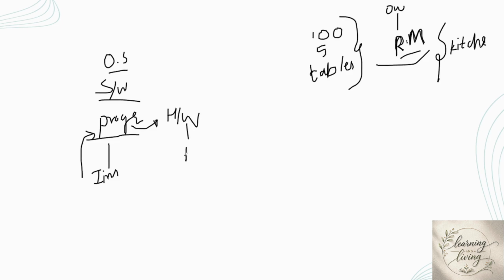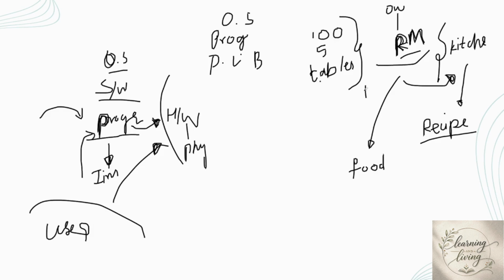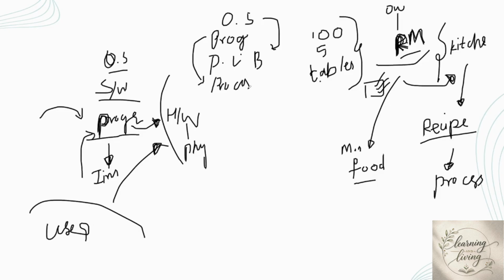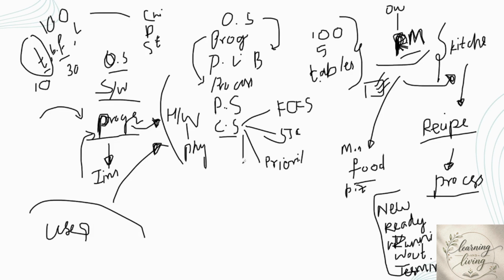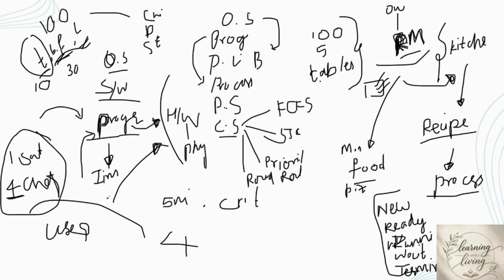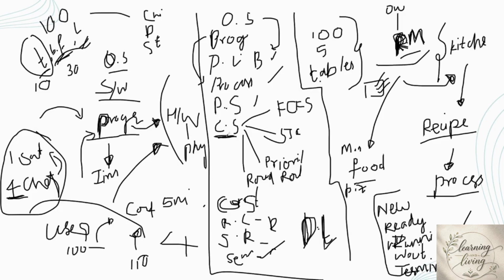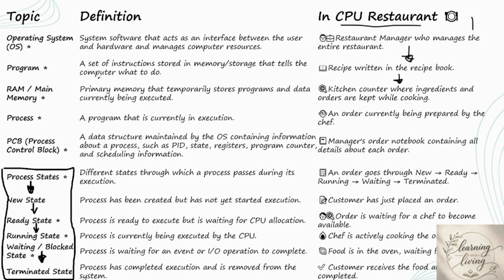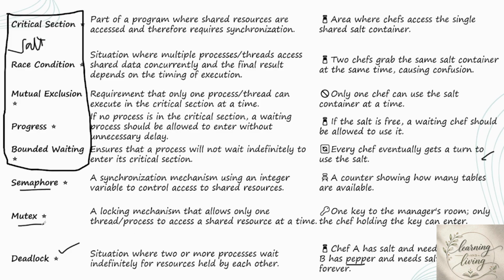😄🔥Operating System Explained Like a Restaurant 🍽️ | OS & CPU Made EASY!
Ever wondered what an Operating System actually does? 🤔
Imagine your computer as a busy restaurant! 🍽️

In this video, we’ll understand the Operating System (OS) and CPU using a simple restaurant analogy.

👩‍🍳 CPU = The Chef — executes instructions and does the actual work.
🏪 OS = The Restaurant Manager — manages resources and coordinates everything.

No complicated jargon—just a simple story that makes OS concepts easy to remember! 🚀